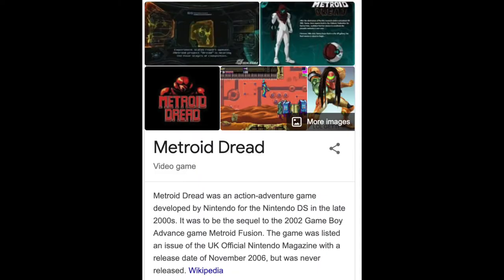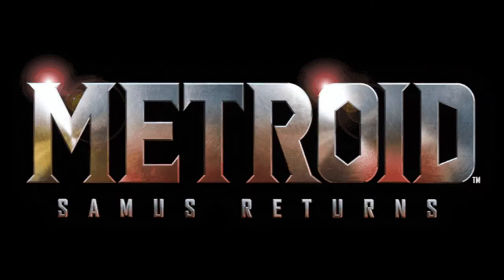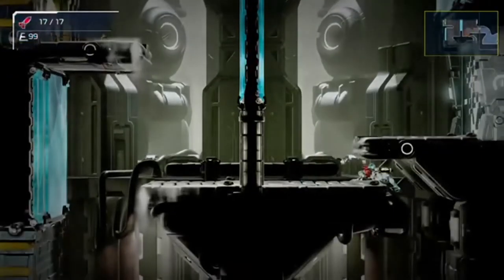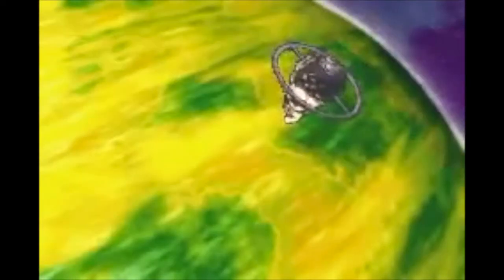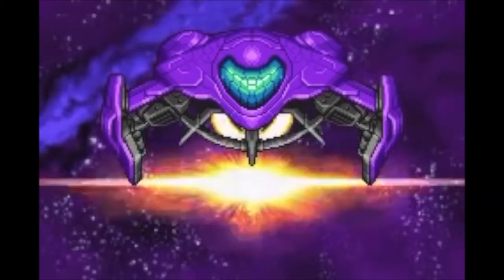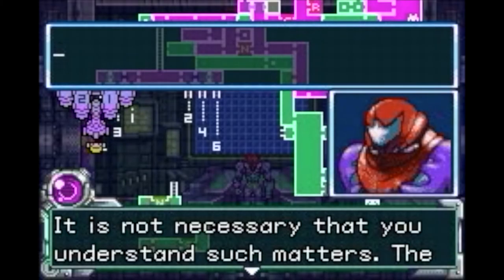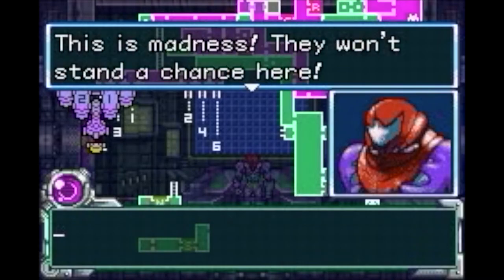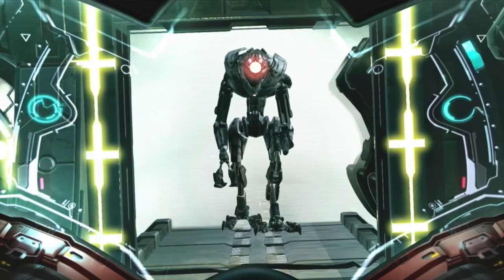Explaining Metroid Dread: History and Plot (SO FAR)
New type of video. I hope you enjoy. (MINIMAL-ISH SPOILERS)